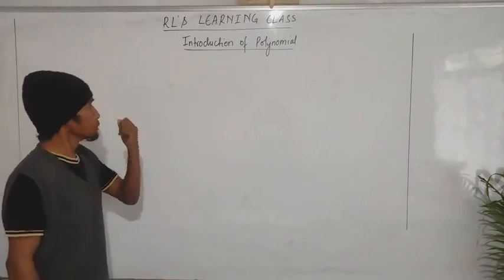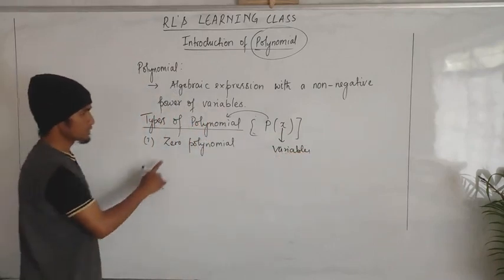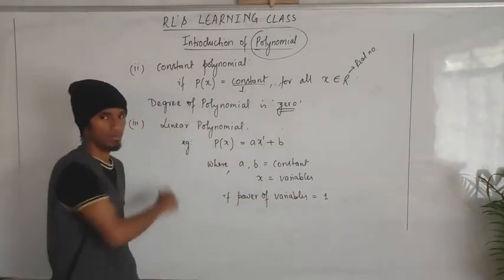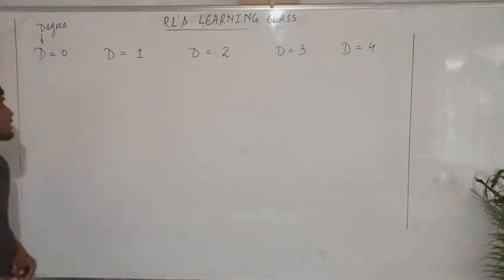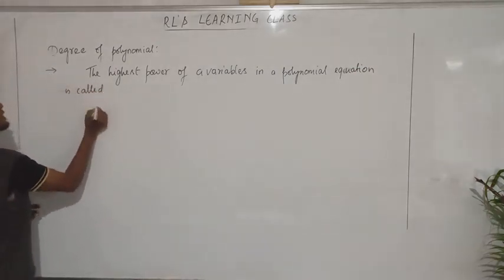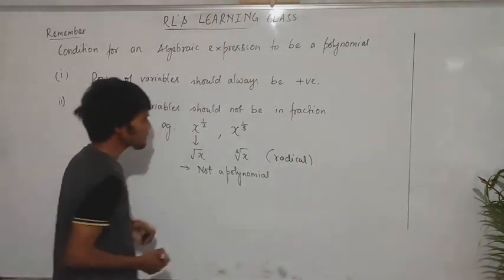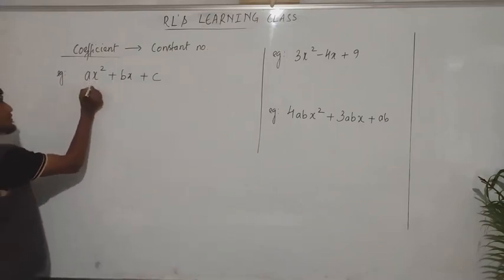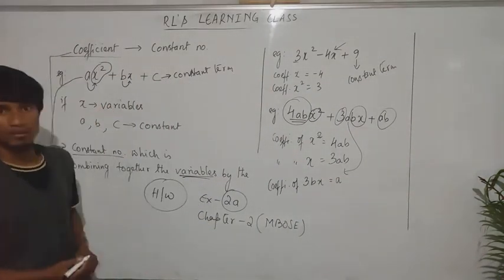Introduction to Polynomial IX & X MBOSE